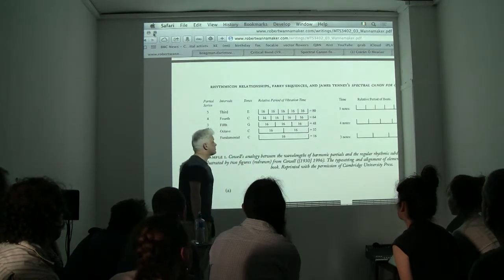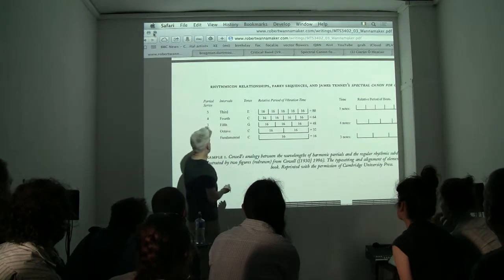Ciaran Maher 180614 01